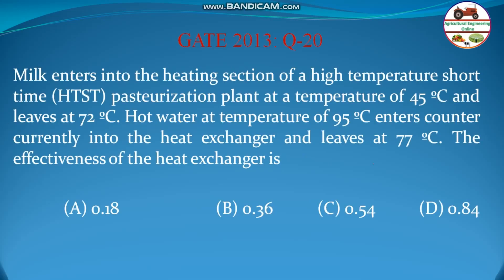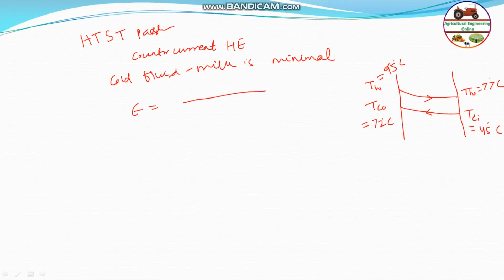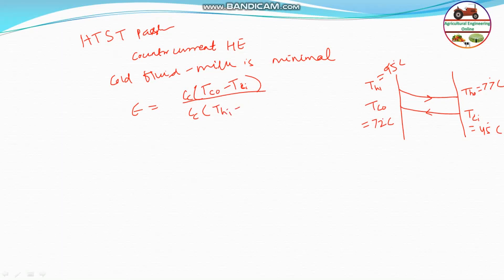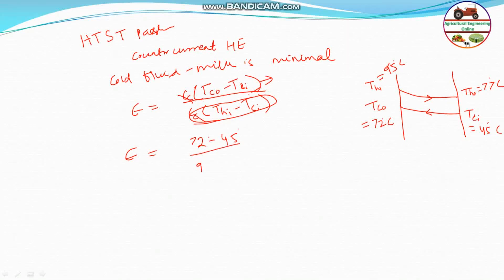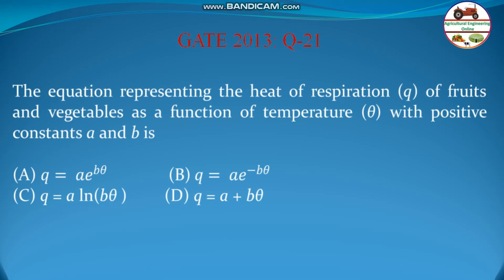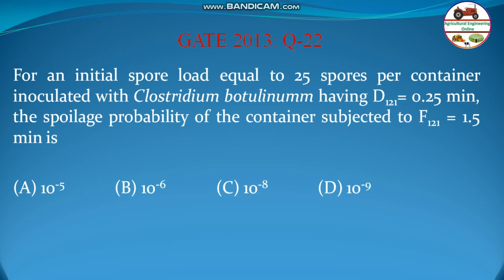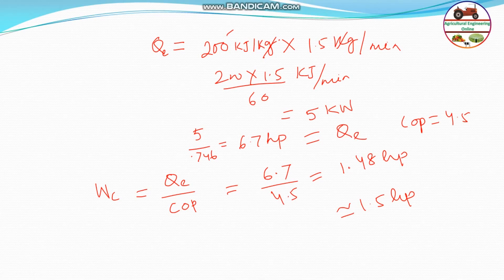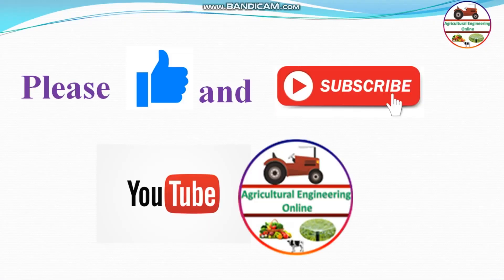Agricultural Processing, Dairy and Food Engineering GATE 2013 MCQ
GATE 2013: Q-20 -25 Agricultural Process, Dairy and Food Engineering